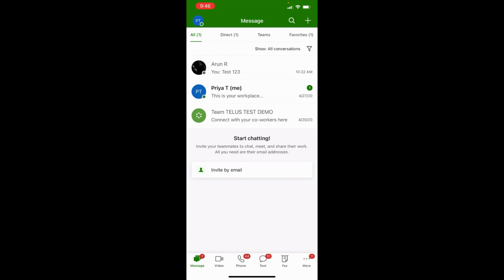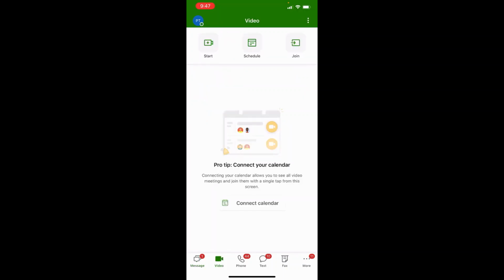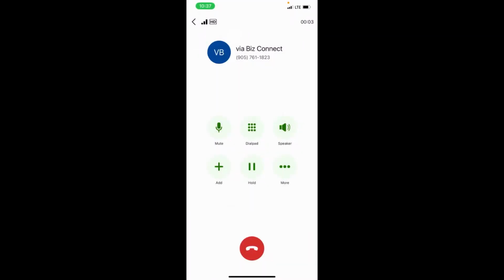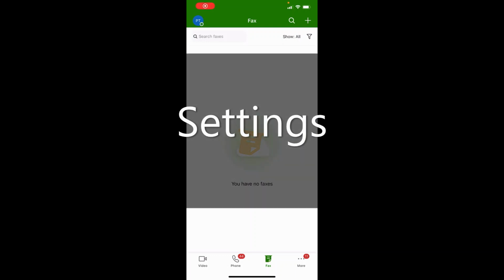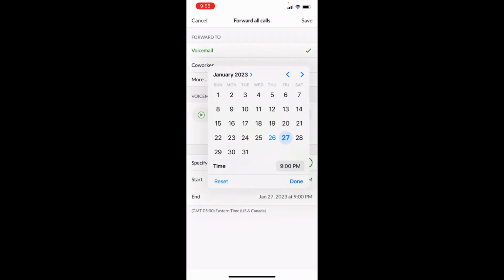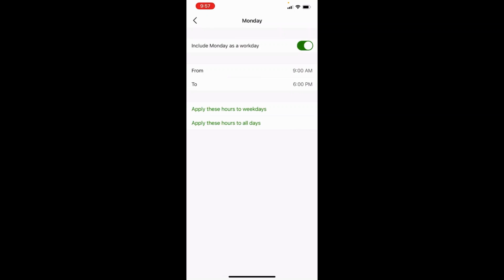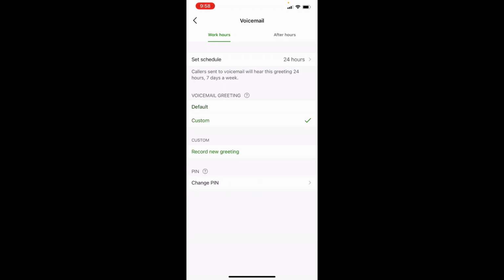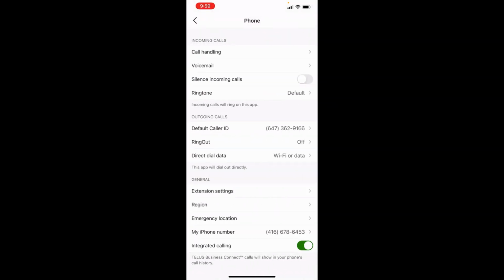TELUS Business Connect Mobile App Training Tutorial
This video is created by Wireless Systems Solutions for TELUS Business Connect Customers.
Settings